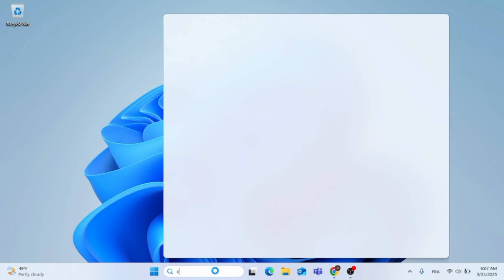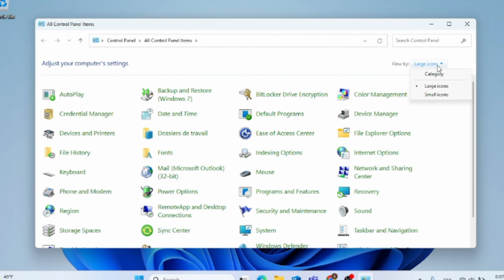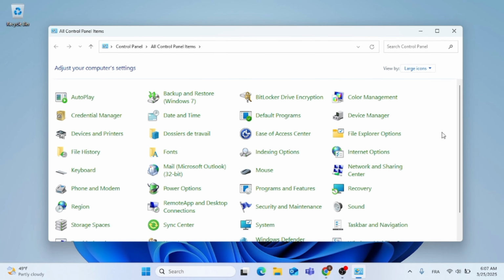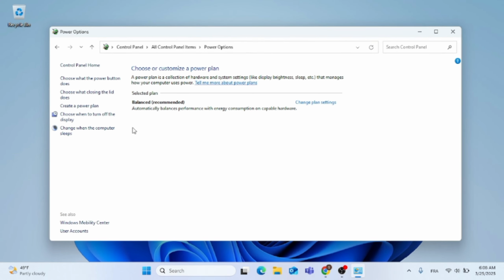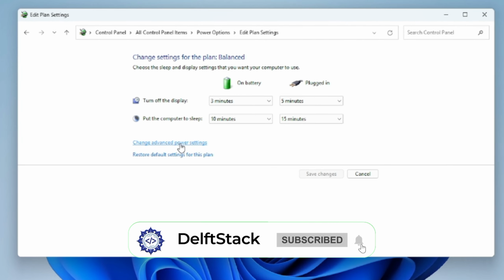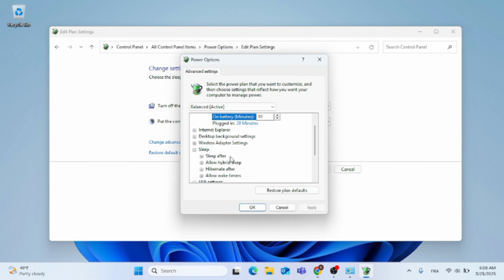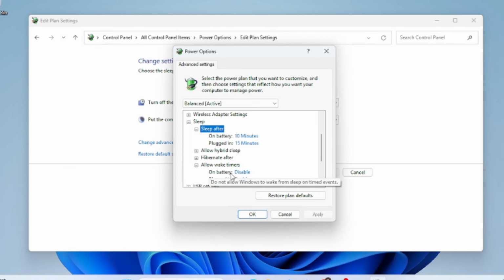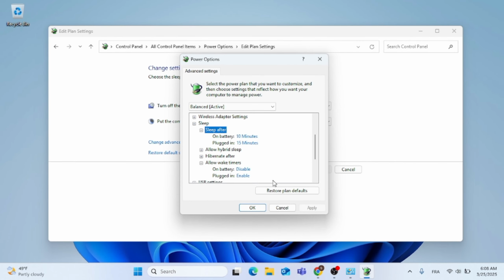How to Fix Sleep Mode Not Working in Windows 11 [Solution]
Is your Windows 11 sleep mode not working properly? Does your PC keep waking up unexpectedly, or refuse to go to sleep at all? 🤔 In this step-by-step troubleshooting guide, we'll walk you through tested solutions to fix sleep mode issues and get your PC working efficiently again!

🔹 What You'll Learn in This Video:
✅ Check & Adjust Power Settings – Ensure sleep mode is configured correctly.
✅ Fix Sleep Mode Using Device Manager – Prevent hardware from interrupting sleep.

⏱ Timestamps:
⏱ 00:00 - Introduction
⏱ 00:15 - Checking Power & Sleep Settings
⏱ 00:24 - Disabling Wake Timers in Power Options

Many users experience sleep mode issues in Windows 11, which can drain battery life, affect performance, and cause unnecessary frustration. This tutorial provides simple, effective solutions to fix sleep problems without reinstalling Windows or losing your data.

✅ Liking 👍 this video
✅ Sharing 📢 this video with others who may need it